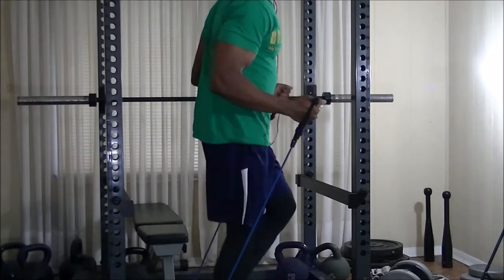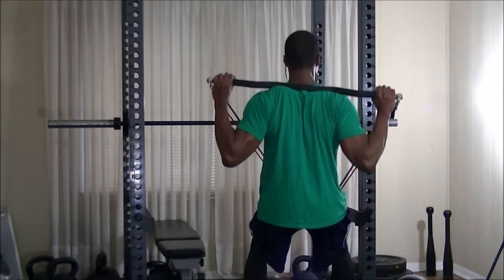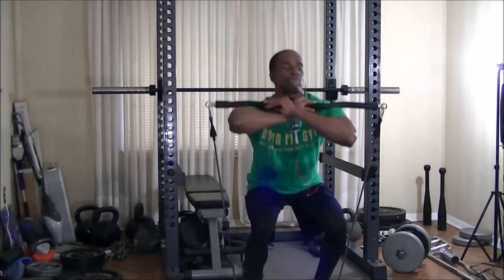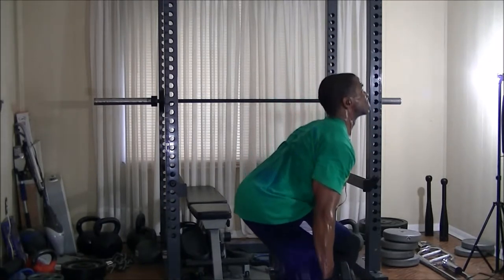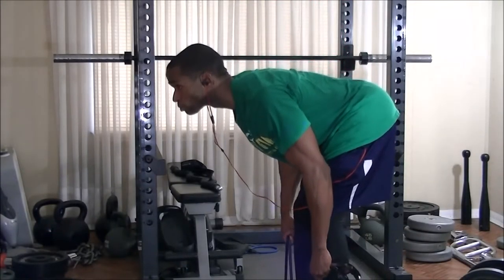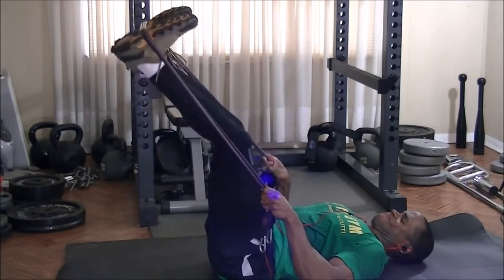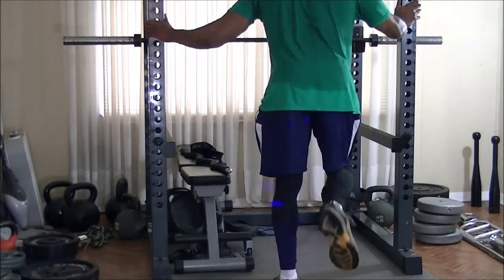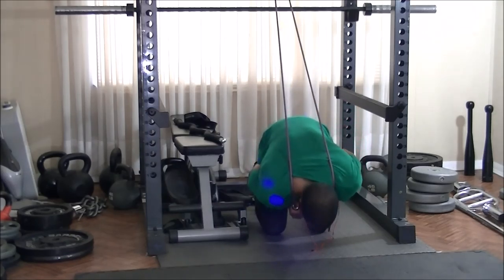Band and Dumbbell Leg Training @Home July 17, 2015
Got a good leg workout in this AM.
Since I am, wearing a Boba Fett shirt for fun play this video back with this song from 2D6 (Hyuk Hyuk Hyuk Hyuk Hyuk Hyuk Hyuk) in the background lol

Workout Description:

Elliptical for 5 minutes to warm-up
Resistance Band Hip Abductors 3 Sets
Anchored XBar Band Back Squats - 5 Sets
Plate Truck Driver Front Squats - 3 Sets
XBar Band Front Squats - 3 Sets
Dumbbell Squats (Hex Bar Style) – 3 Sets
Kettlebell Sumo / Plie Squats - 3 Sets
Dumbbell Calf Raises
Resistance Band Romanian Deadlifts – 3 Sets
Resistance Band Leg Press – 3 Sets
Resistance Band Leg Extensions – 3 Sets Each Leg
Resistance Band Leg Curls – 3 Sets Each Leg
Anchored Resistance Band Standing Calf Raises - 3 Sets
Resistance Band Ab Crunches – 3 Sets
Elliptical for 15 minutes cardio and cool-off (Not Recorded)

Fitness Quiz Bowl 2014 (Runs on Windows, Mac OS X, and Linux with the Java JRE):